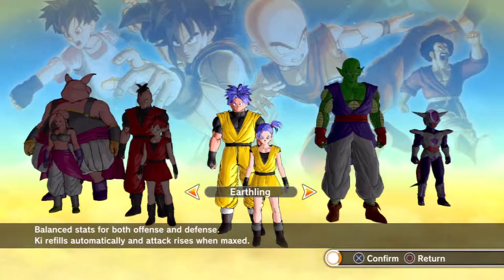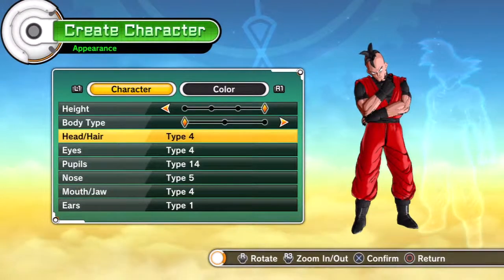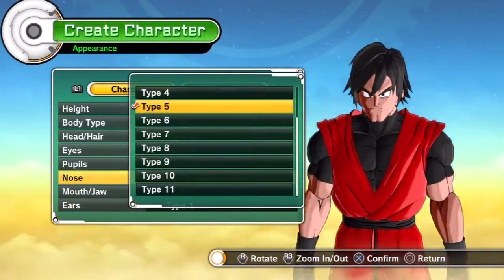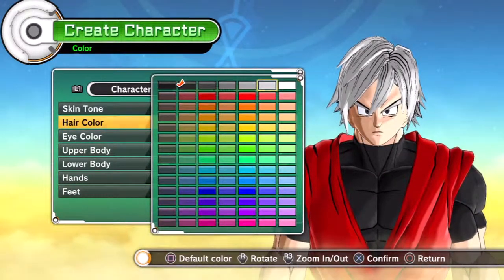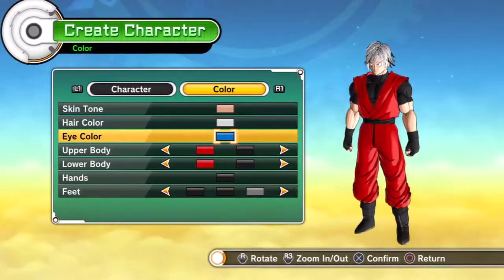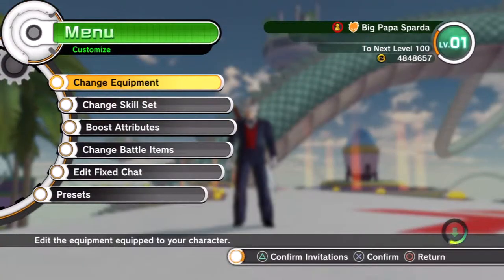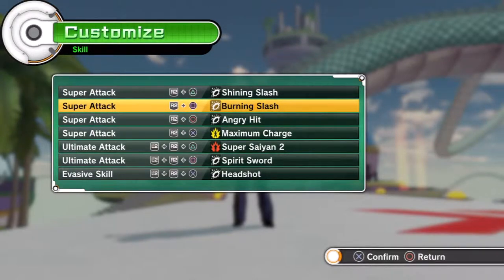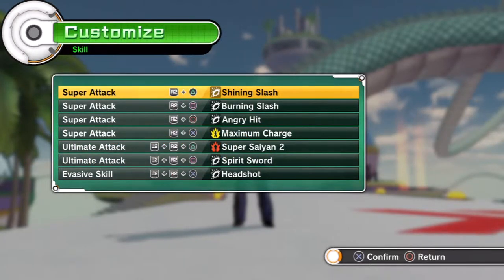Dragonball Xenoverse Sparda Custom Character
As per request, I took on Dante's father, Sparda. Thanks again for the suggestion!